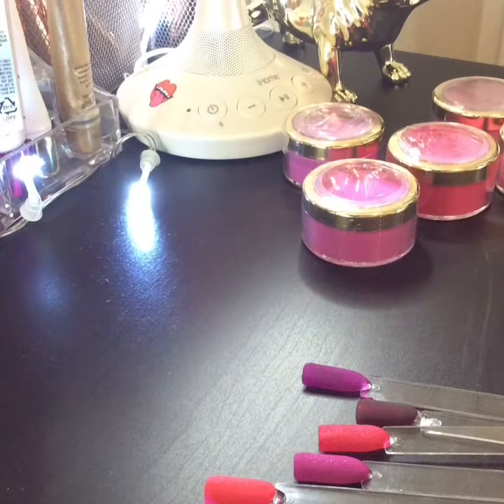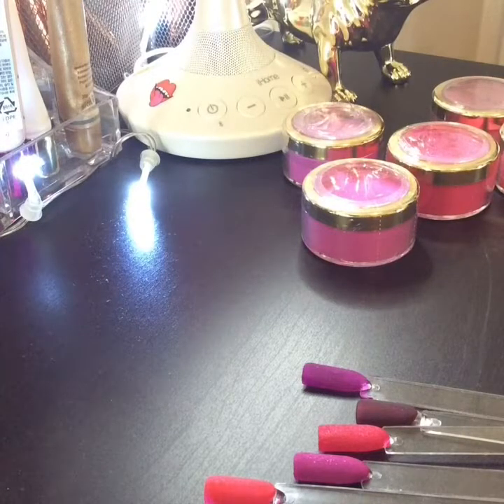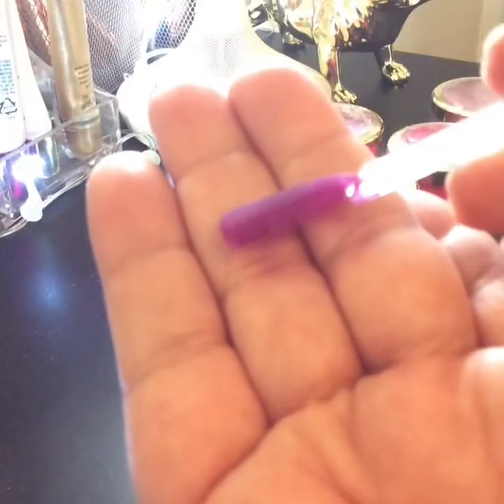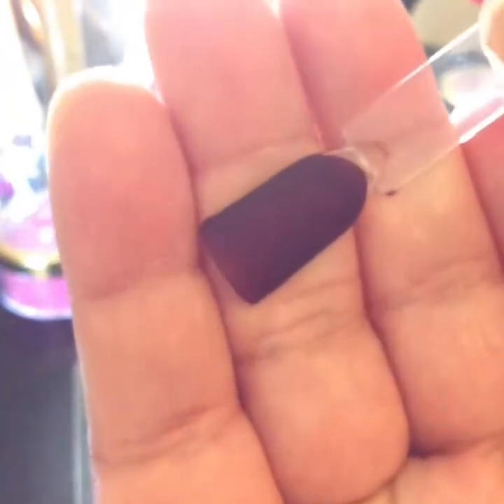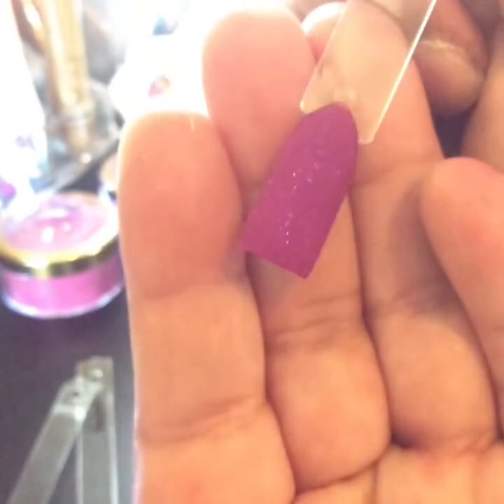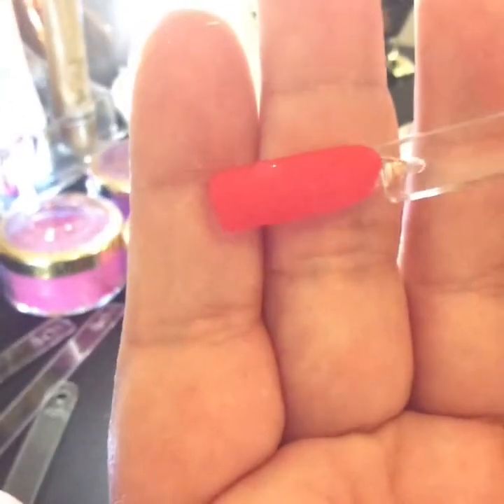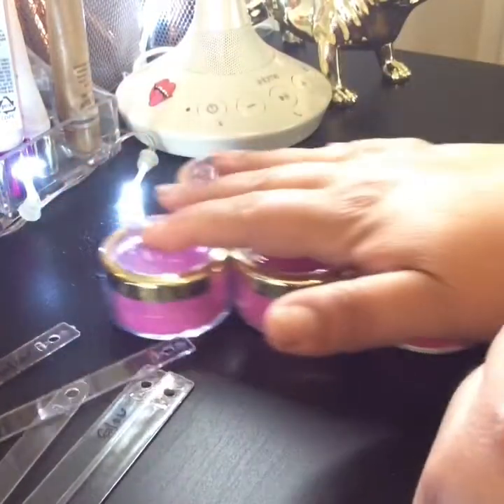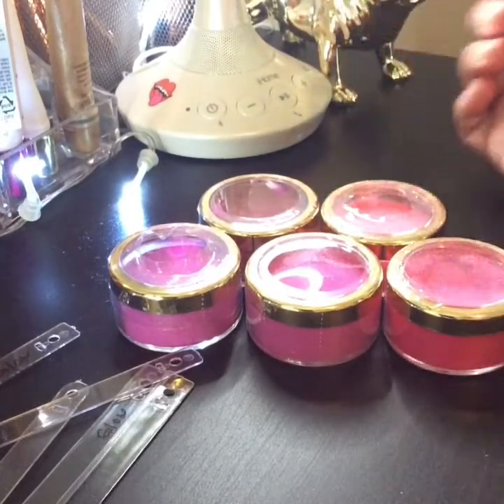Retro Acrylic Collection!! SOLD